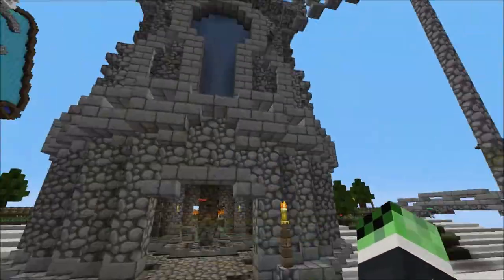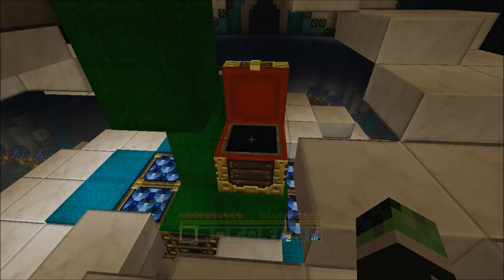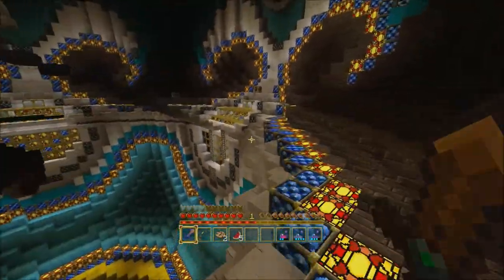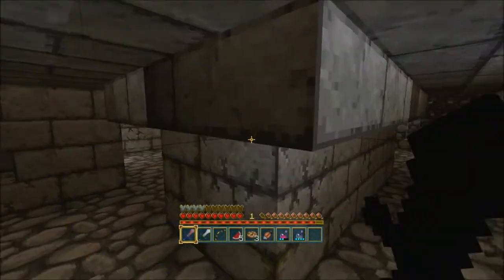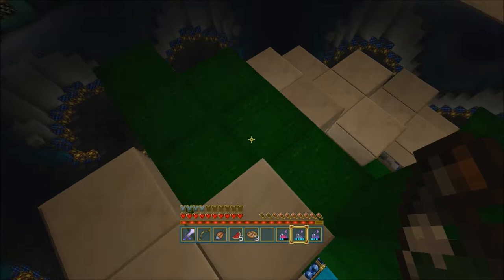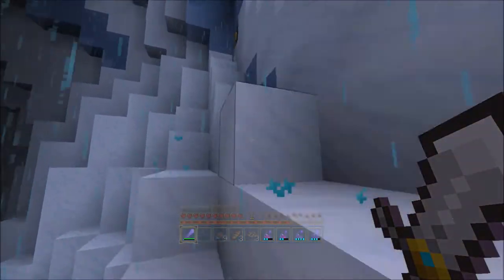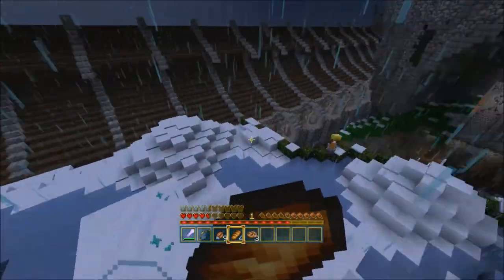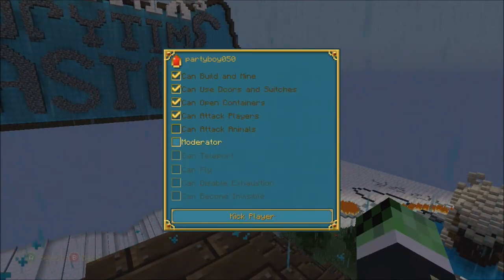Minecraft XBOX-Hunger Games: Storytime Castle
In this episode I get some Pretty cool kills with a bow and then it all goes downhill from there :)

Hello and welcome back to a weekly series were play hunger games. Hunger games is where players have to fight to the death while gathering armor and weapons sometimes even food

BOW-PRO